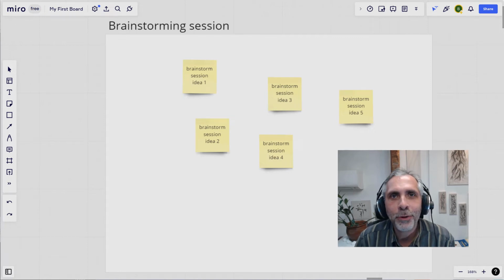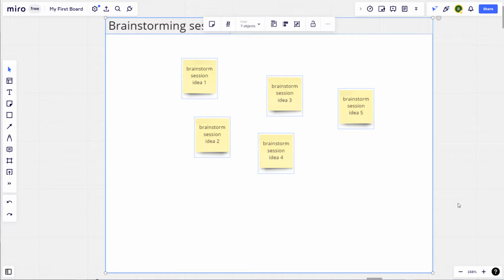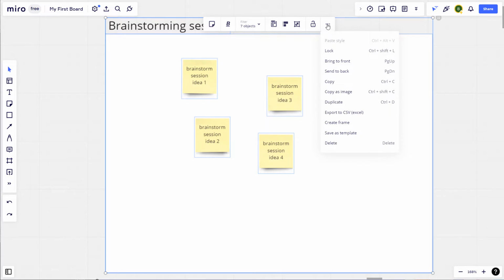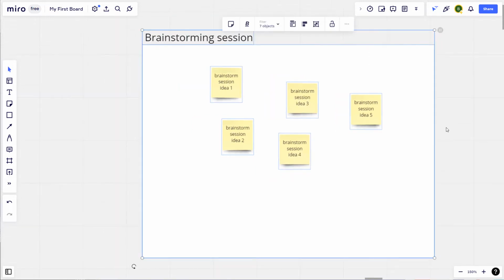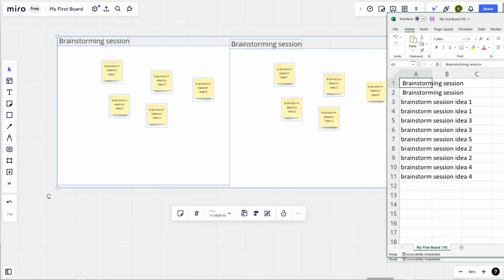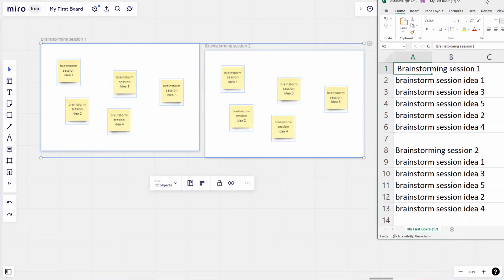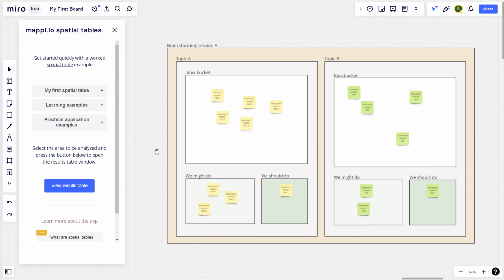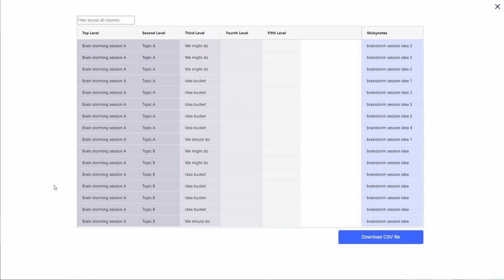Three different ways to export CSV data from Miro: native export and using mappl.io spatial tables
We discuss three different ways you can export text content from Miro using a .CSV file:

If you are new to mappl.io spatial tables and this channel, you should also watch:

The mappl.io spatial tables app is complete free. Just go and connect.